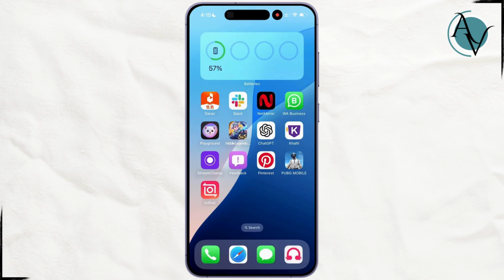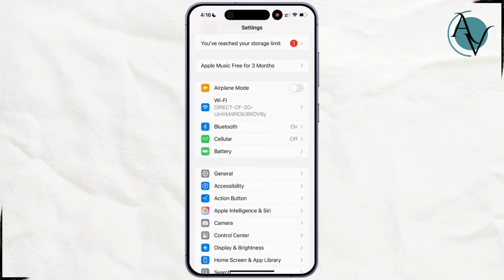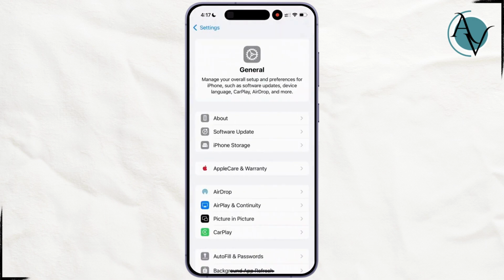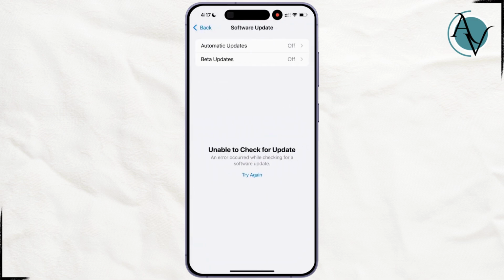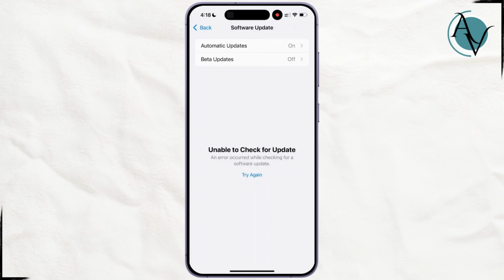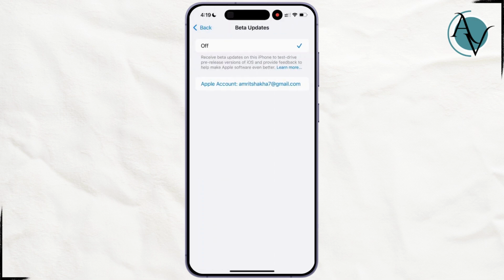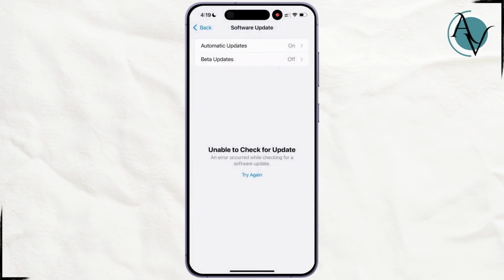How to Update to iOS 18.3 Beta Version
In this video, we’ll walk you through the steps on how to easily update to the iOS 18.3 Beta version. Whether you're a developer or simply curious about the latest features, this guide will show you the complete process for updating your iPhone to the iOS 18.3 beta version.

You’ll learn how to install the iOS 18.3 beta, the necessary steps for a smooth update, and how to handle beta versions on your iPhone. Follow along to stay ahead of the curve with the latest iOS features.

Timestamps:
0:00 Introduction
0:20 Step 1: Preparing for the iOS 18.3 Beta Update
0:45 Step 2: Installing iOS 18.3 Beta Version
1:15 Step 3: Confirming the Update on Your iPhone